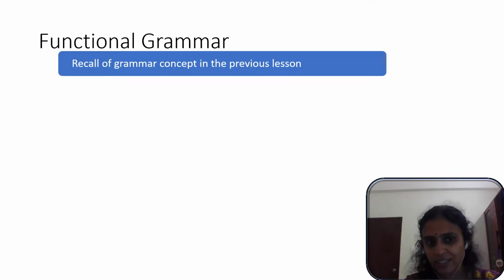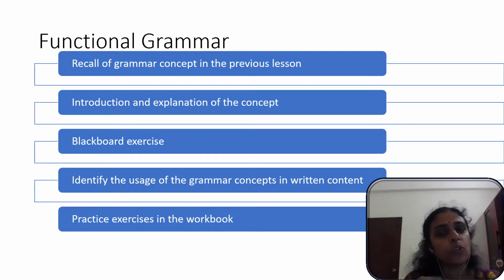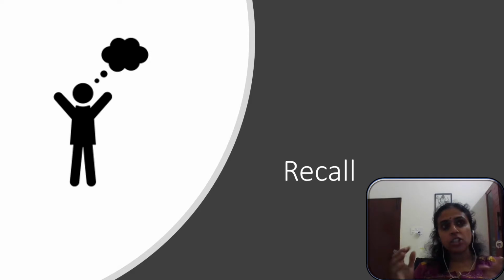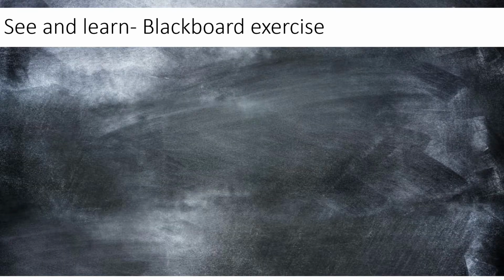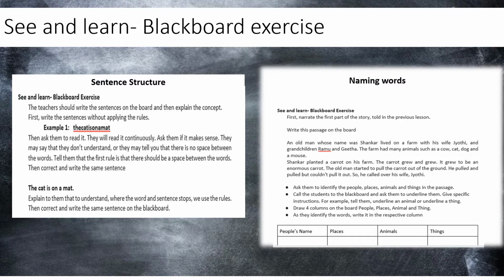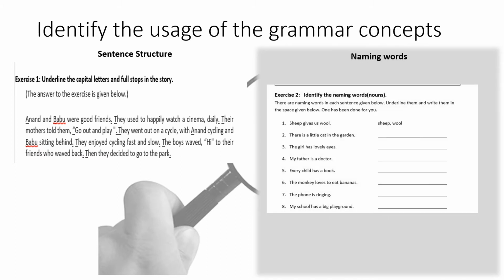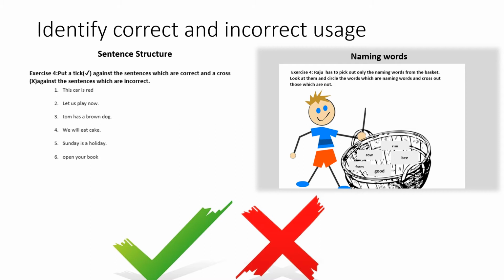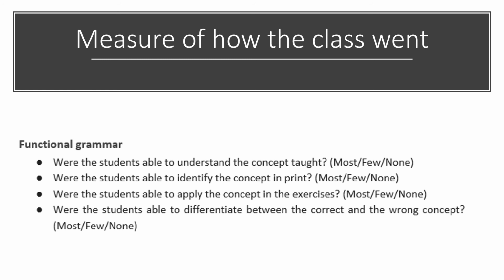AASHA Module 2 lesson Guidelines- Functional Grammar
This video gives the guidelines for  the functional grammar lesson plan of Module 2. Please use the video in conjunction with the Module 2 handbook